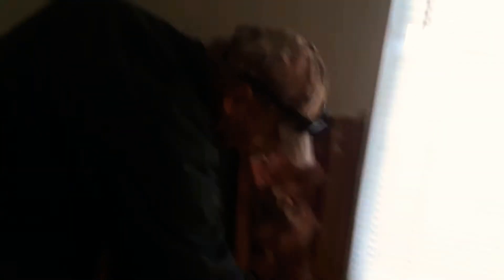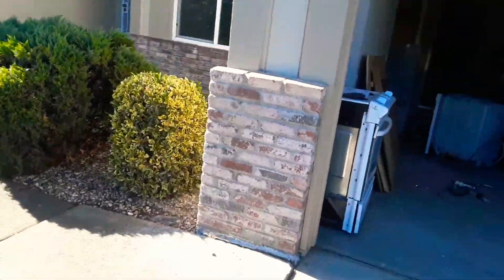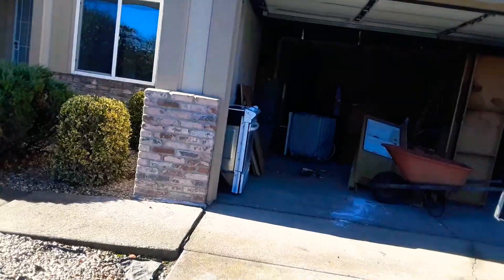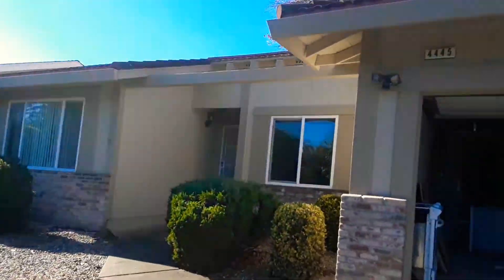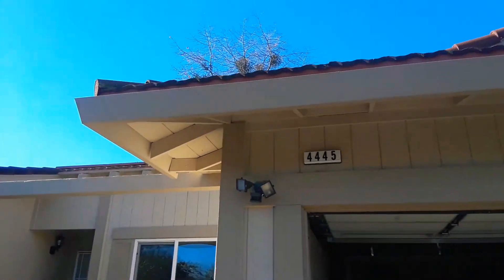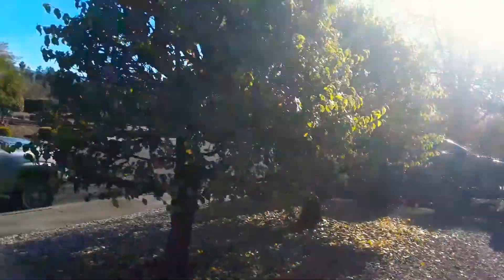House For Sale